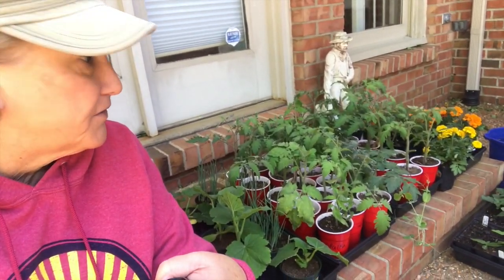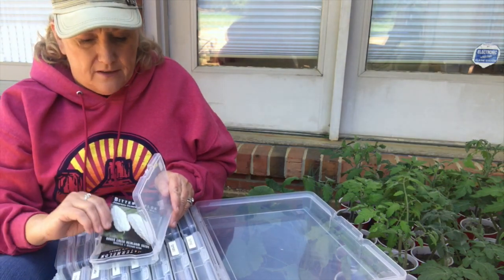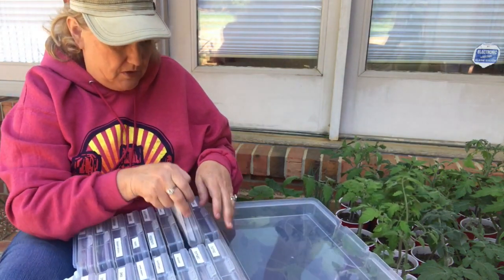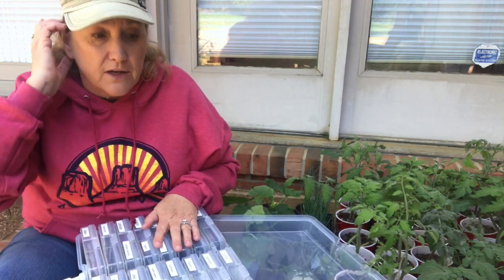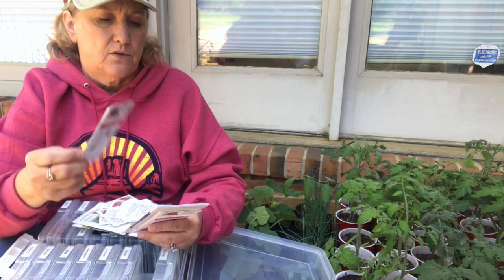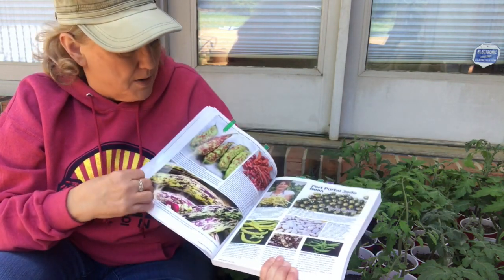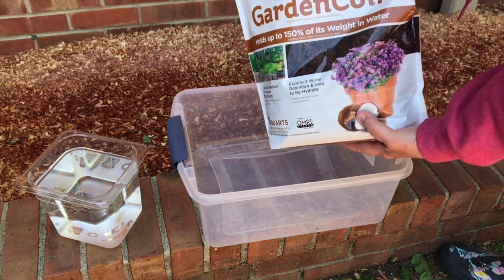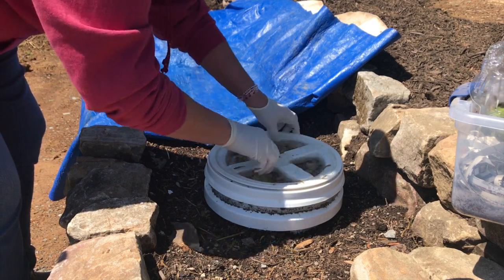Seeds, Plants, Worms, & special guests...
Hello Everyone! We are having great spring weather. I hope this finds you all doing fanatic.
With some recent rain our garden area is super muddy. We hope to get the fence and beds built by the end of this coming weekend.

Photo containers